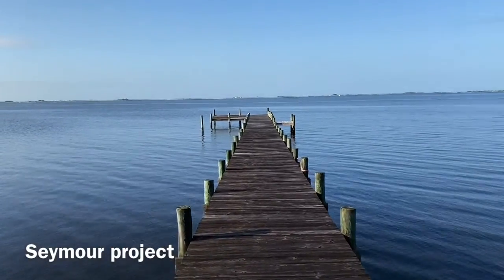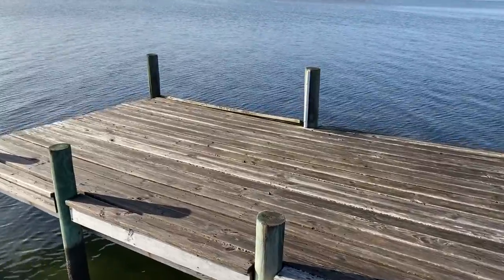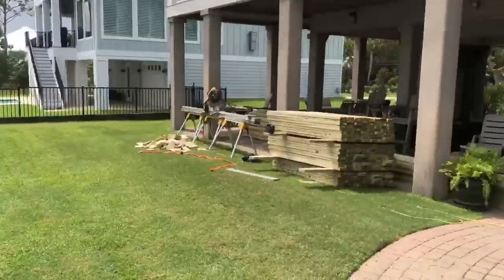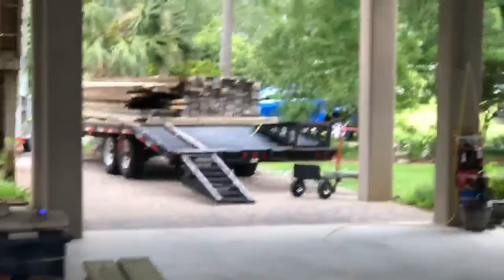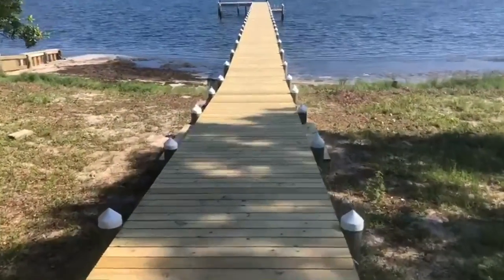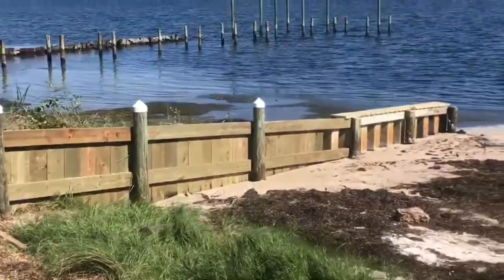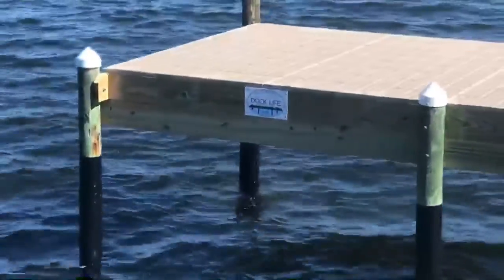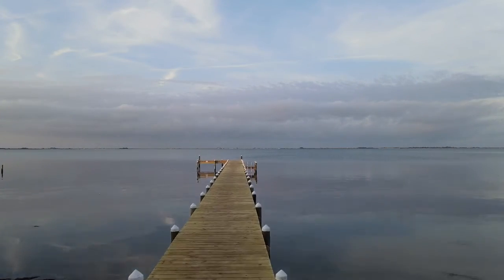OLD DOCK MAKEOVER!!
On this project we took an old dock in pretty rough shape and did a complete makeover on it changing out a lot of the pilings elevating the deck level and installed some Thru flow decking on the platforms